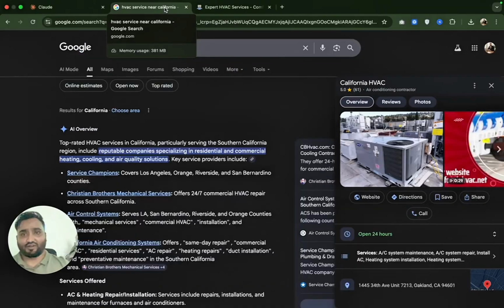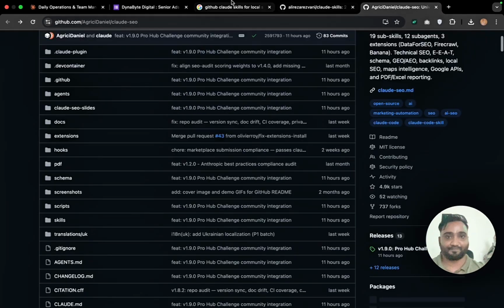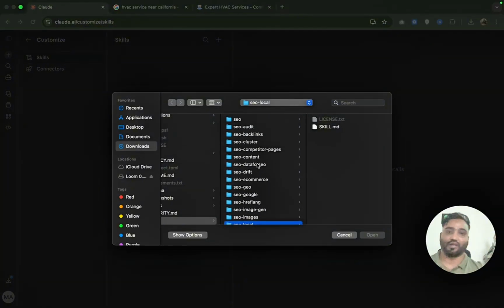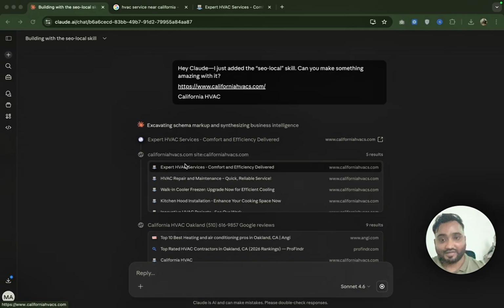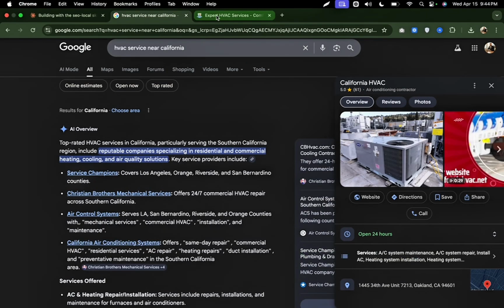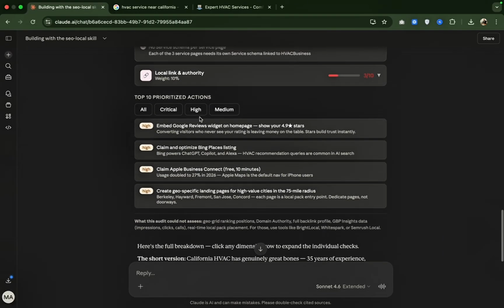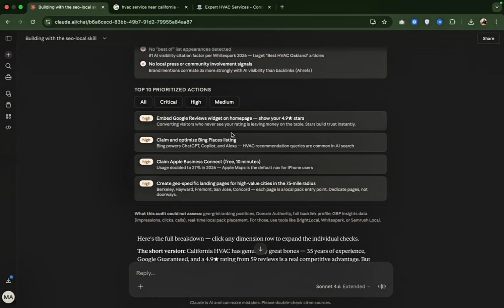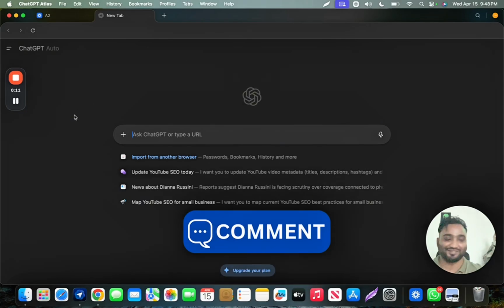How to Analyze Your Google Business Profile Using Claude AI skills | HVAC Business Owner SEO Guide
Most HVAC business owners have no idea what's wrong with their Google Business Profile.

They just know the phone isn't ringing like it should.
In this video I show you exactly how to use Claude AI to analyze your own GBP and get a complete checklist of what to fix.

No SEO agency. No expensive tools. Just Claude AI doing the work for you in minutes.

Here's what I cover:

— How to find the Claude SEO skill on GitHub
— How to download and implement it into Claude AI
— How to paste your GBP info and get a full analysis
— What Claude tells you to fix first
— How to turn that analysis into a clear action plan

If you're an HVAC business owner trying to rank higher on Google Maps — this is the fastest way to figure out what's holding you back.

Do it yourself. Fix it yourself. Save thousands.